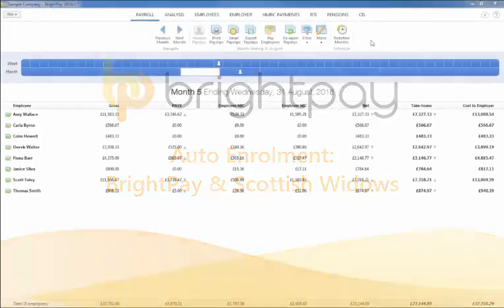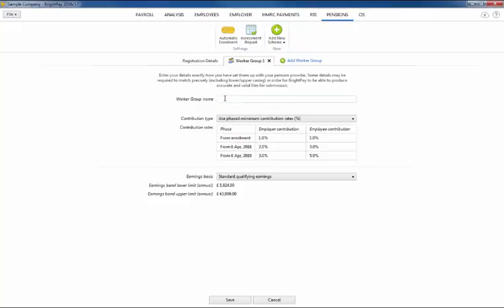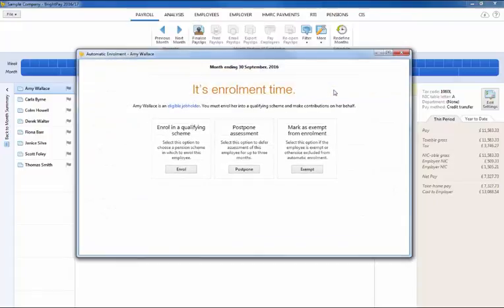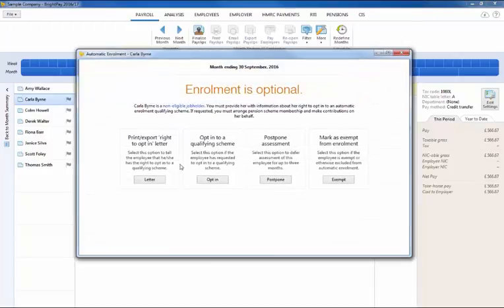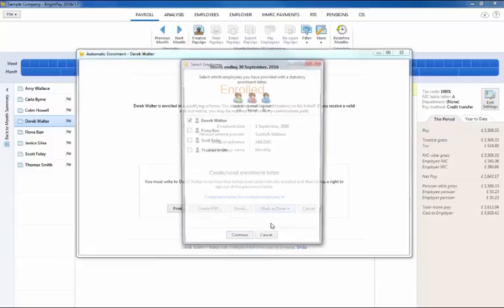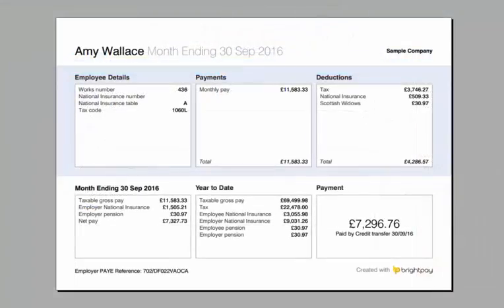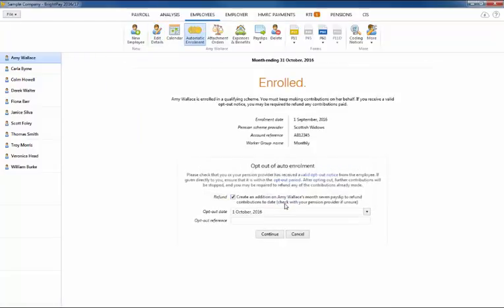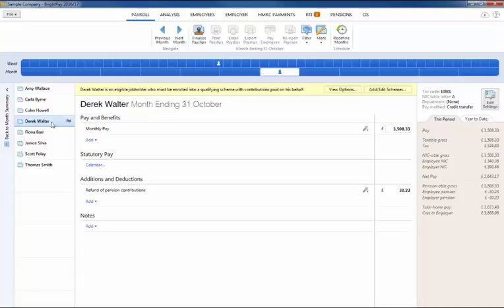Auto Enrolment with BrightPay and Scottish Widows